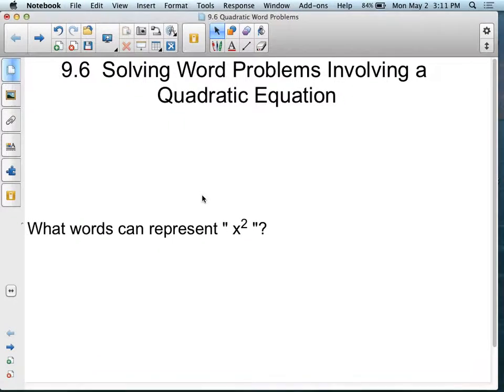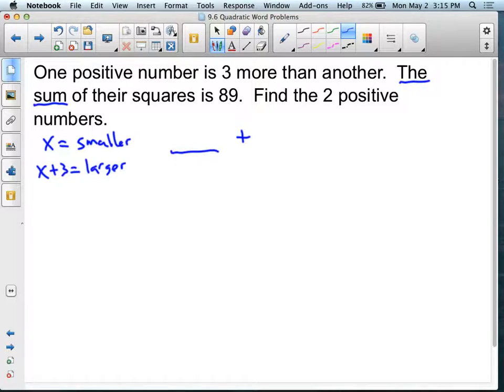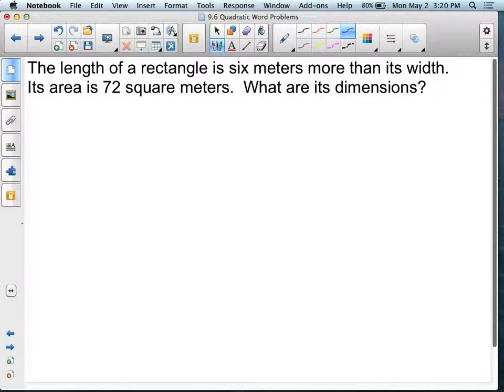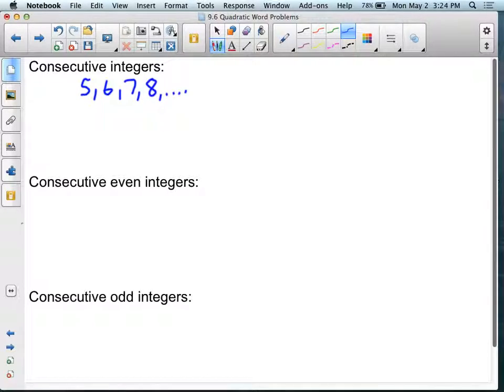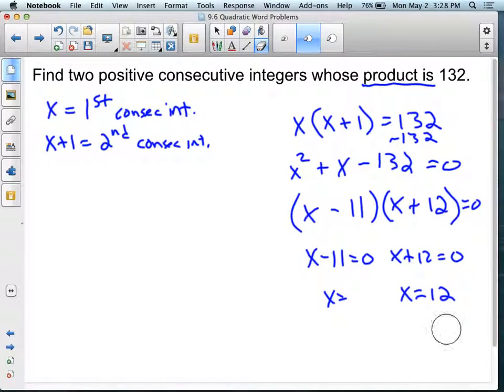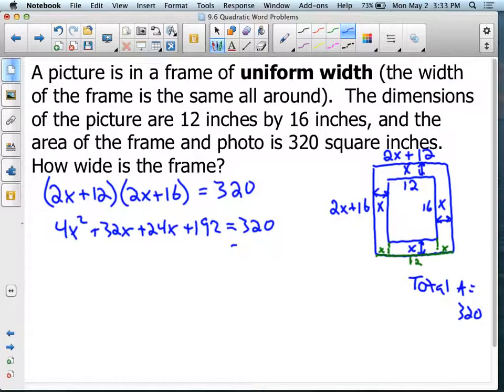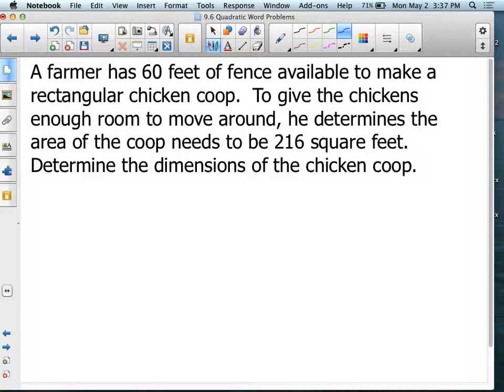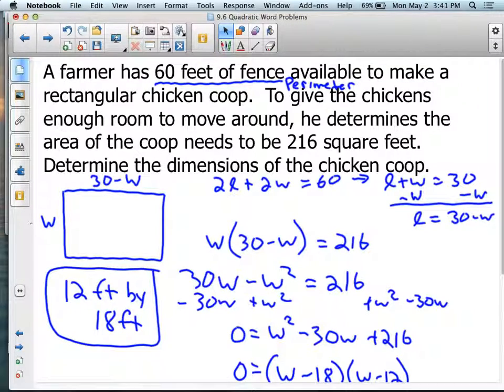9 6 Quadratic Word Problems